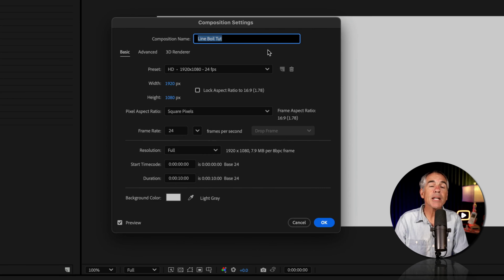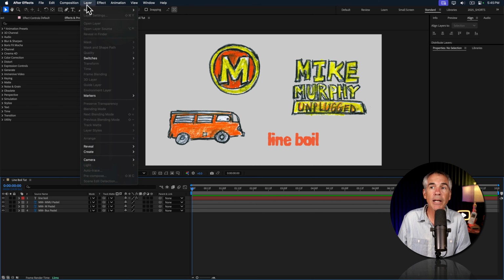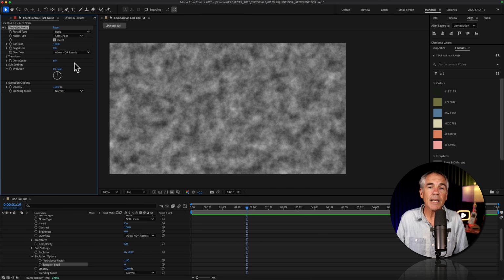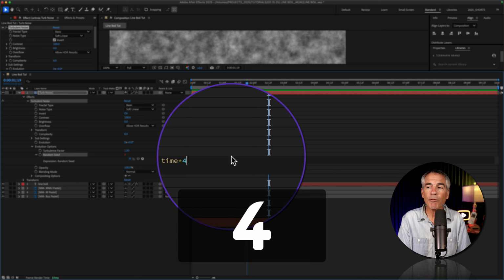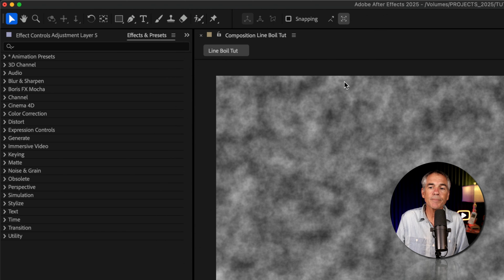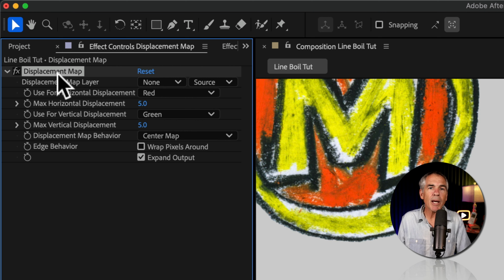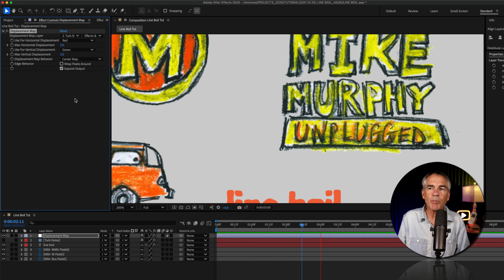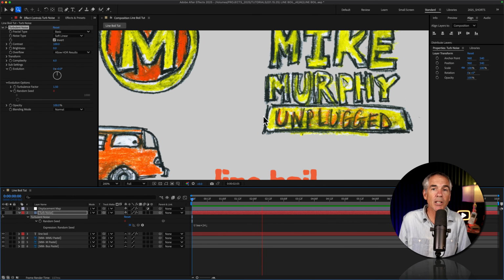Line Boil Animation Using Turbulent Noise & Displacement Map in After Effects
Adobe After Effects CC 2025: How To Create A Line Boil Animation Using Turbulent Noise & Displacement Map Effect.

This tutorial will show you how to create a Line Boil Jittery Animation using Turbulent Noise & Displacement Map Effects in Adobe After Effects CC 2025.

Effects Used:
Turbulent Noise
Displacement Map

Expression Used:
time*4
time*24

Chapters:
00:00 Intro: About The Tutorial
00: 17 What is Line Boil?
00: 39  Composition Settings
00:54  Create New Solid (Cmd/Ctrl + Y)
01:21  New Adjustment Layer
01:43  Animate Turbulent Noise (Time Expression)
02:19  Add New Adjustment Layer
02:45  Add Displacement Map Effect
03:07  Displacement Map Layer
03:34  Effects & Masks
03:51  Modify Animation
04:16  Opacity Property
04:45  Move Comp Into Another Comp

How To Add & Animate Turbulent Displace:
1. Create New Comp
2. 1920 x 1080, 24 fps, 10 secs
3. Add Footage (graphics, text, etc)
4. Create A New Solid Layer (Cmd/Ctrl + Y)
5. Go to Effects & Presets Panel
6. Search for Turbulent Noise
7. Drag it onto Solid Layer
8. Go to Effect Controls Panel
9. Twirl open Evolution Options
10. Option + Click on Random Seed
11. Enter time*4
12. Tap Space

How To Add Displacement Map Effect:
1. Create a New Adjustment Layer
2. Go to Effects & Presets Panel
3. Search for Displacement Map
4. Go to Effect Controls Panel
5. Click Drop-down menu and select ‘Solid Layer’
6. Click Drop-down to the right and select ‘Effects & Masks

Finishing Touches:
1. Change time* Expression on Turbulent Noise for different animation styles
2. Adjust Opacity of Turbulent Noise to fine tune animation
3. Change Displacement Map for distortion
4. Drag Comp into another Composition to add background, etc